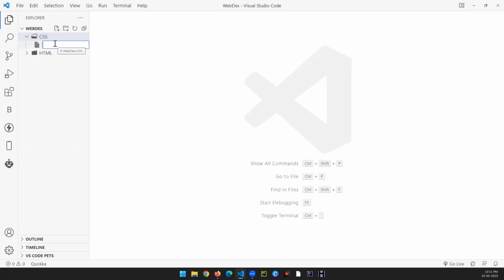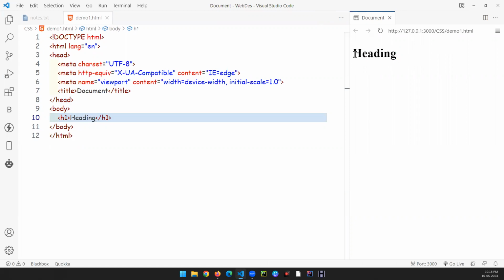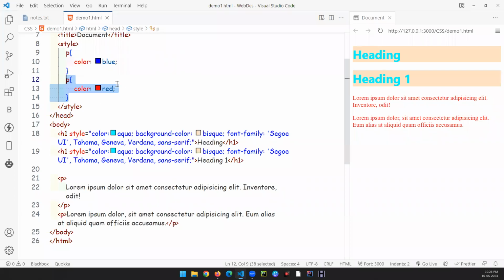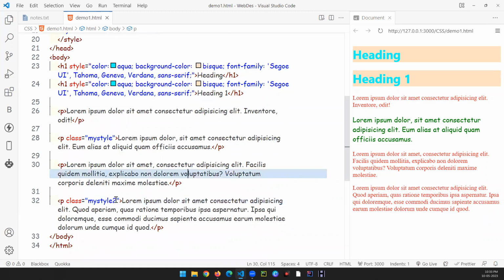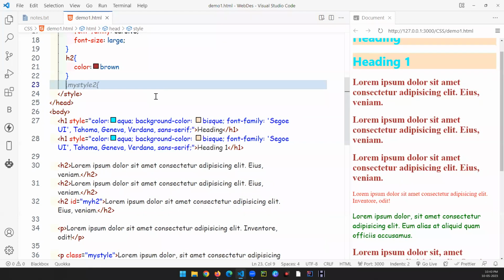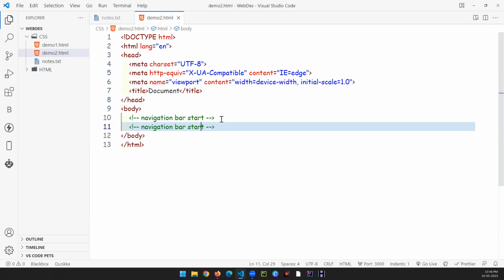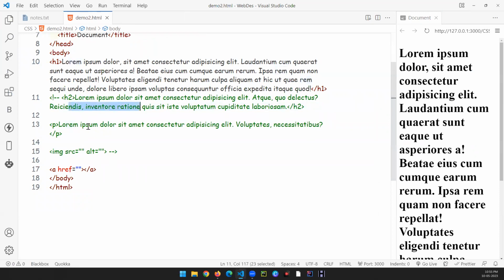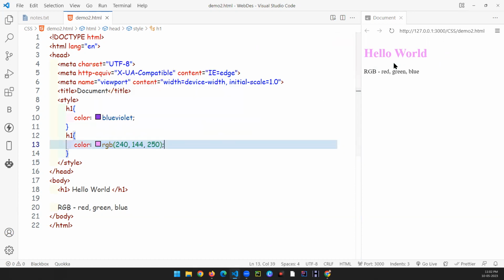Day 9 - Mastering CSS Basics: Introduction, Types, Selectors, and RGB Color, web designing course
Welcome to our comprehensive guide to CSS, the cornerstone of web design! In this enlightening video, we'll take you on a journey through the fundamentals of CSS, covering everything you need to know to unleash your creativity and design stunning web pages.

🌐 Introduction to CSS:
Get ready to delve into the world of Cascading Style Sheets (CSS). Learn how CSS works in conjunction with HTML to bring life to your web content. Discover the power of CSS in controlling layout, typography, colors, and more, giving you the ability to shape your web pages exactly the way you envision.

📚 Types of CSS:
CSS offers various approaches to styling your web pages. We'll explore the different types, including inline, internal, and external CSS, and discuss when and how to use each method effectively. By the end, you'll have a solid understanding of which approach suits your needs best.

🎯 ID and Class Usage:
Unravel the mystery of CSS selectors! We'll demystify the concepts of IDs and classes, explaining their unique purposes and how they enable you to target specific elements on your web page. Learn the syntax and see practical examples that illustrate how to apply styles to specific elements with precision.

🌈 RGB Color:
Colors can make or break a design, and CSS provides a wealth of possibilities. Discover the wonders of RGB color, one of the most popular color models used in web design. We'll walk you through the RGB color scheme, explain its syntax, and demonstrate how to unleash a vibrant color palette in your CSS.

🎓 Level up your web design skills with this comprehensive CSS tutorial! Whether you're a beginner or an experienced developer looking to refresh your knowledge, this video is for you. Get ready to unlock the true potential of CSS and create visually stunning web pages that leave a lasting impression.

Get ready to take your CSS skills to new heights and transform your web designs into works of art. Let's dive in together!